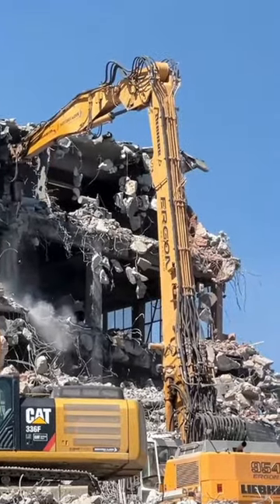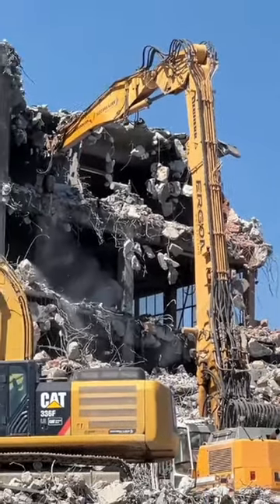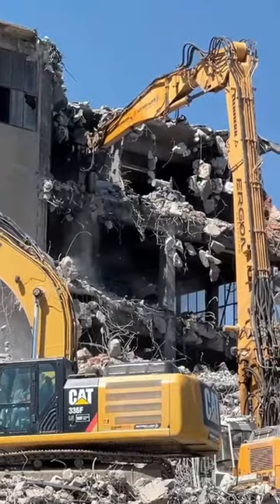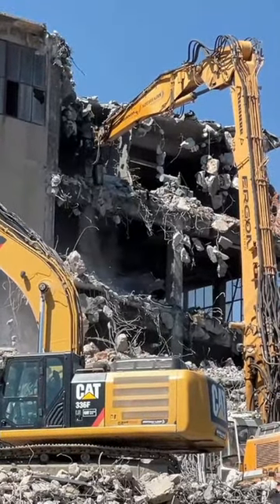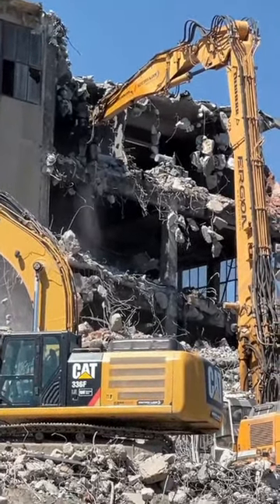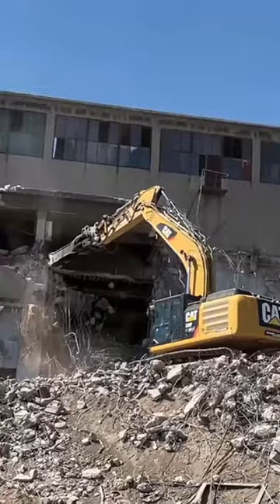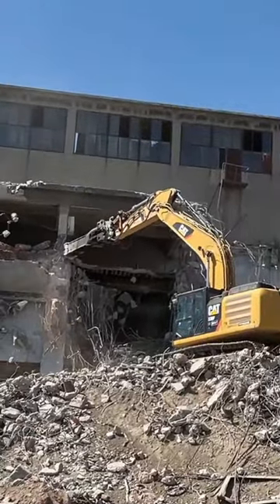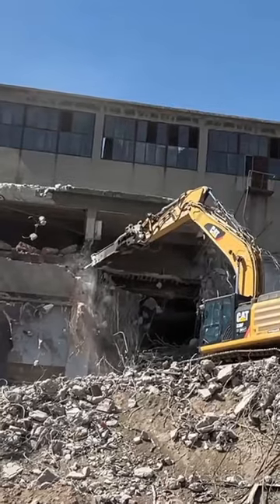Caterpillar And Liebherr Excavators With Hydraylic Hammers Team Up To Demolish A Building!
Amazing Excavators At Work, Heavy Equipment, Heavy Machines, Trucks And Dumpers, Wheel Loaders, Bulldozers In Action, Construction Machines, Construction, Mining Machines, Heavy Transports, Heavy Lifts, Industrial Demolitions, Marble Quarries, Coal Mines, Quarries, Hydraulic Hammers, Crushers and Attachments.
Brands: Caterpillar, Komatsu, Liebherr, Volvo, Hitachi, Terex, Atlas Copco, MAN, Mercedes Trucks, Tesmec.

@MegaMachinesChannel  ready to travel all over the world, make videos and promote your company and your equipment to Social Media.

Appropriate content for children and kids (family-safe).